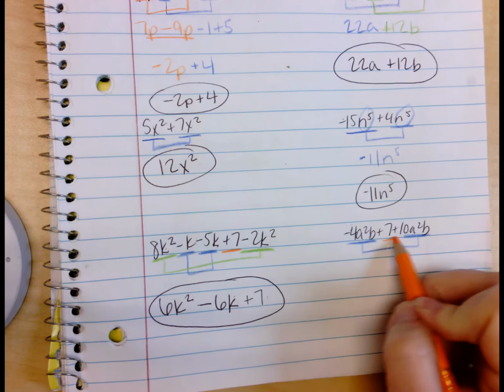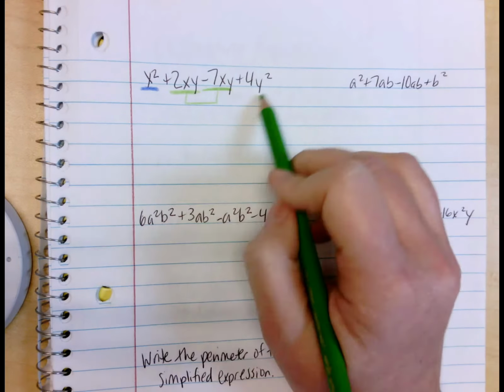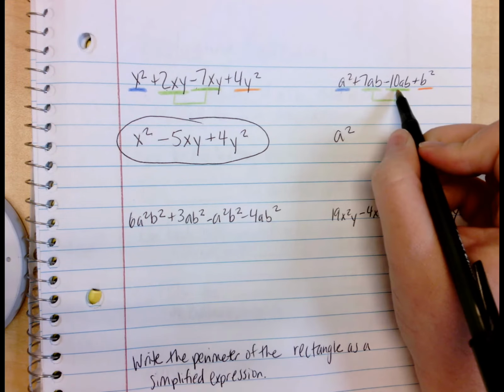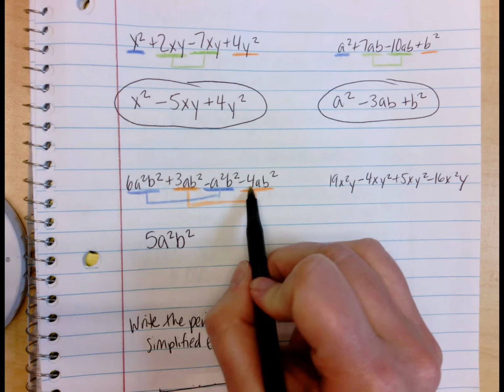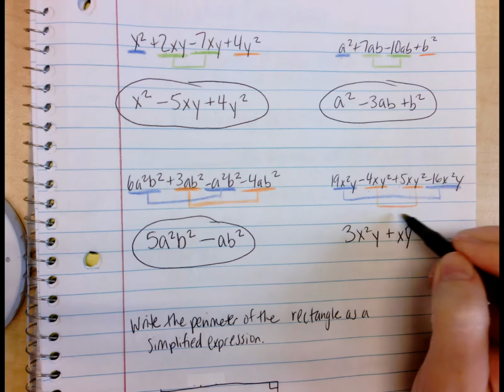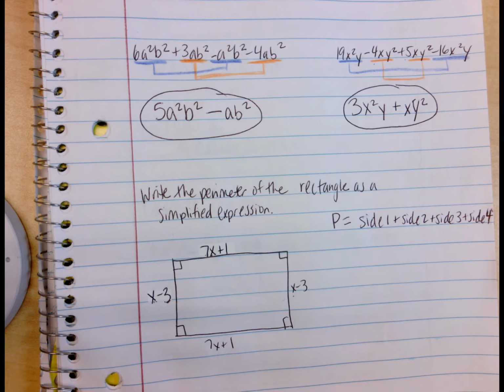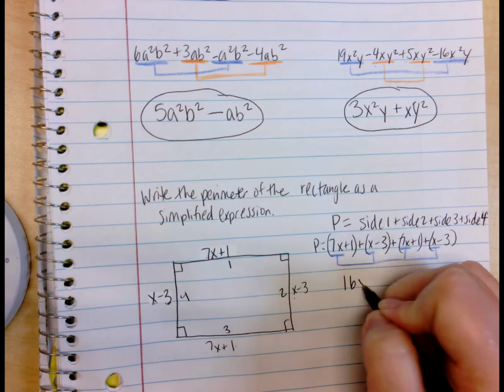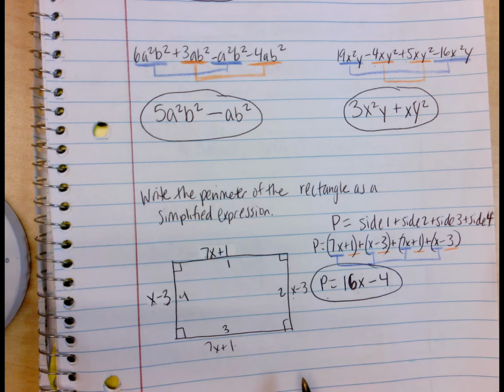Combining Like Terms Examples 2